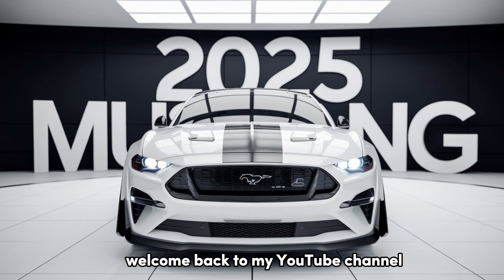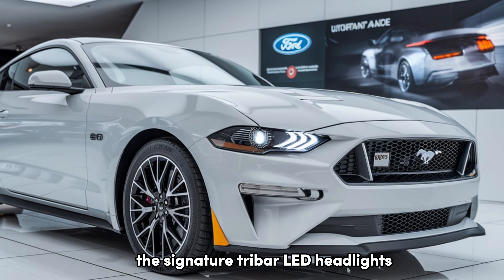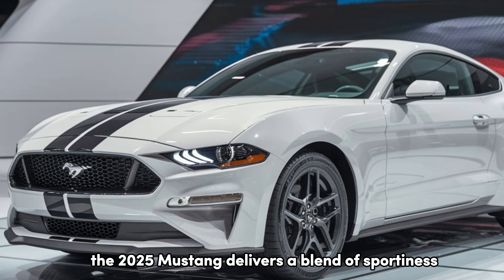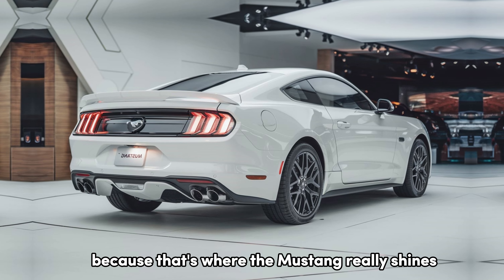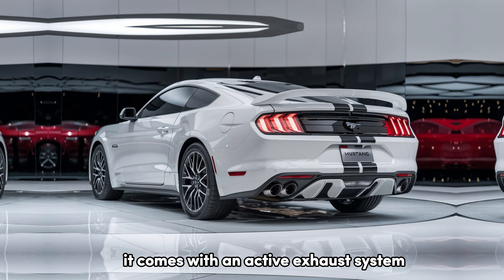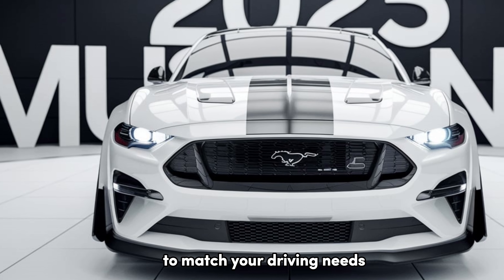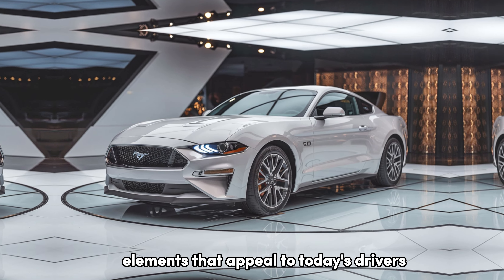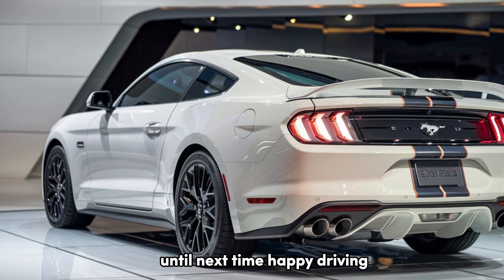Unleashing the 2025 Ford Mustang: Performance, Power & Design Redefined! 🚗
In today’s video, we dive into everything you need to know about the all-new 2025 Ford Mustang. From its bold new design and advanced tech features to the incredible performance under the hood, Ford’s latest Mustang promises to thrill on every front. Whether you’re a muscle car enthusiast or looking to step up your ride, the 2025 Mustang is an icon reimagined for the modern age.

🔹 Design: Aggressive styling, signature tri-bar LED headlights, a sculpted body, and the iconic Mustang taillights—this car is built to turn heads.

🔹 Interior: A fully customizable digital cockpit, Ford’s SYNC 5 with wireless Apple CarPlay/Android Auto, and premium materials put you in control.

🔹 Performance: Choose between the turbocharged 2.3L EcoBoost or the legendary 5.0L V8, delivering up to 480 horsepower with new adaptive drive modes like Drift, Track, and Sport.

Is the 2025 Mustang worth the hype? Watch to find out!